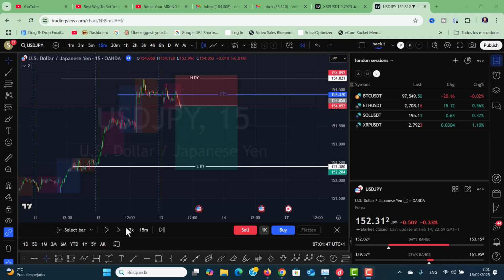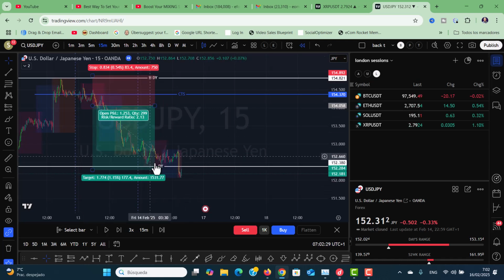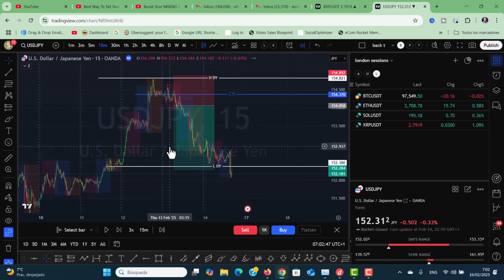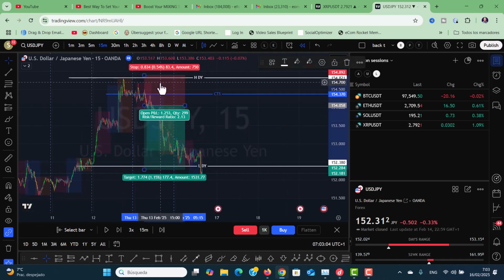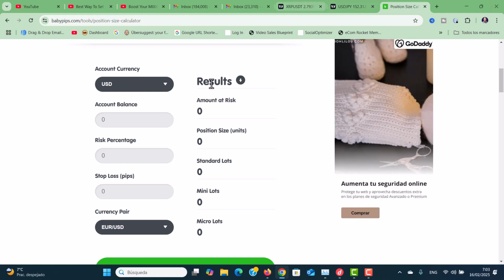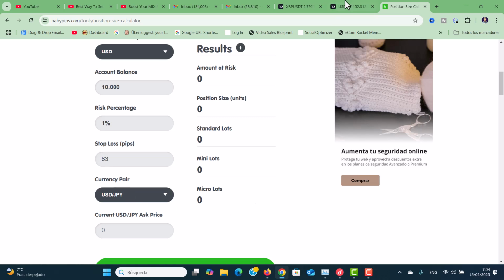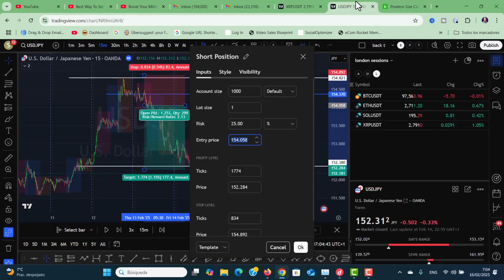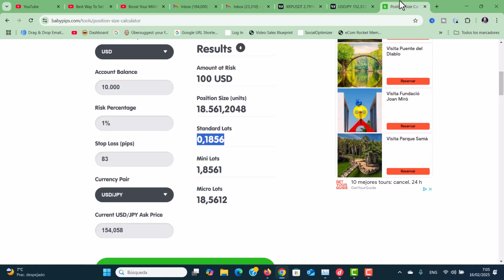HOW TO SET A PROPER STOP LOSS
In this video you will learn how to set stoploss and calculate your lots, also help you manage your risk.
Learn how to set your stop loss and take profit when day trading. This video covers technical analysis and trailing stop loss orders for beginners in day trading.

OTHER RELATED TOPIC:

~ stop loss strategy
~ technical analysis
~ day trading for beginners
~ stop loss
~ day trading
~ How to set your stop loss and take profit
~ options trading stop loss
~ trailing stop loss order
~ what is stop loss~what is stop loss order
~ trailing stop loss
~ forex
~ stop loss trading strategy
~ how to set your stop loss and take profit on mt5
~ how to set your stop loss and take profit on tradingview
~ how to set your stop loss and take profit on bybit